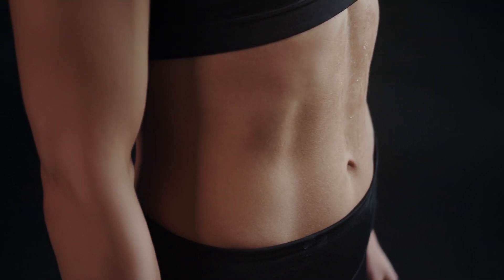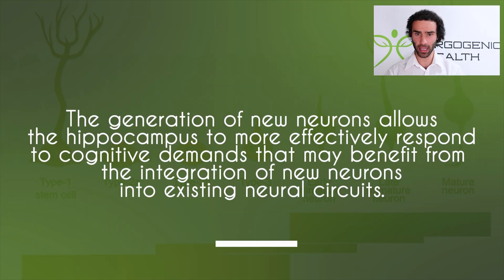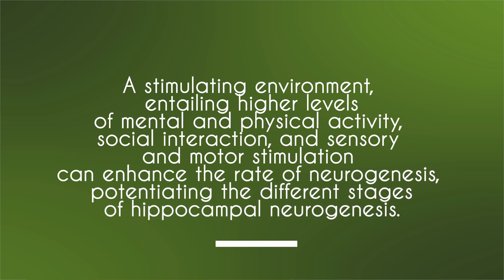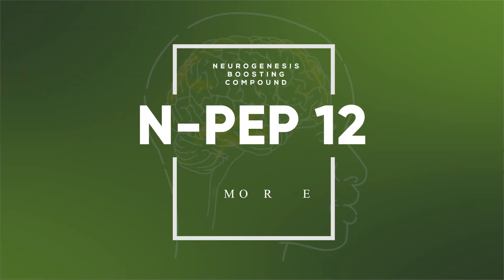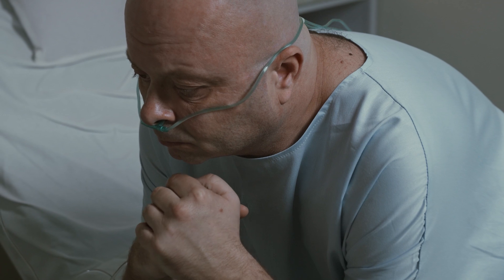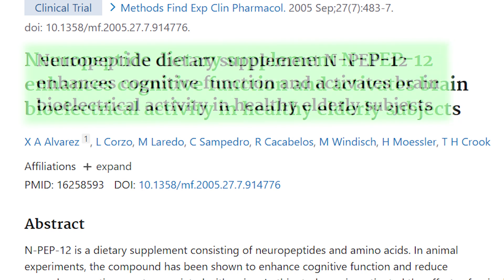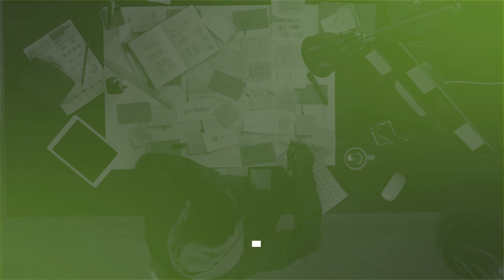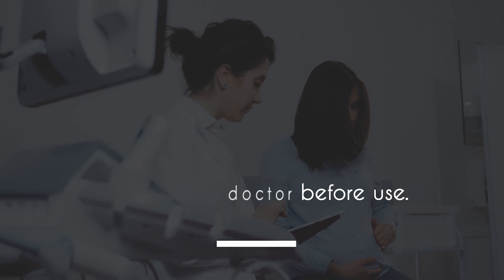BOOSTING NEUROGENESIS: How To Increase Neurogenesis (N-Pep-12)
Background: N-Pep-12 is a dietary supplement with neuroprotective and pro-cognitive effects, as shown in experimental models and clinical studies on patients after ischemic stroke. We tested the hypothesis that N-Pep-12 influences quantitative electroencephalography (QEEG) parameters in patients with subacute to chronic supratentorial ischemic lesions.

Methods: We performed secondary data analysis on an exploratory clinical trial (ISRCTN10702895), assessing the efficacy and safety of 90 days of once-daily treatment with 90 mg N-Pep-12 on neurocognitive function and neurorecovery outcome in patients with post-stroke cognitive impairment against a control group. All participants performed two 32-channel QEEG in resting and active states at baseline (30-120 days after stroke) and 90 days later. Power spectral density on the alpha, beta, theta, delta frequency bands, delta/alpha power ratio (DAR), and (delta+theta)/(alpha+beta) ratio (DTABR) were computed and compared across study groups using means comparison and descriptive methods. Secondarily, associations between QEEG parameters and available neuropsychological tests were explored.

Results: Our analysis showed a statistically significant main effect of EEG segments (p 0.001) in alpha, beta, delta, theta, DA, and DTAB power spectral density. An interaction effect between EEG segments and time was noticed in the alpha power. There was a significant difference in theta spectral power between patients with N-Pep-12 supplementation versus placebo at 0.05 alpha level (p=0.023), independent of time points.

Conclusion: A 90-day, 90 mg daily administration of N-Pep-12 had significant impact on some QEEG indicators in patients after supratentorial ischemic stroke, confirming possible enhancement of post-stroke neurorecovery. Further research is needed to consolidate our findings.